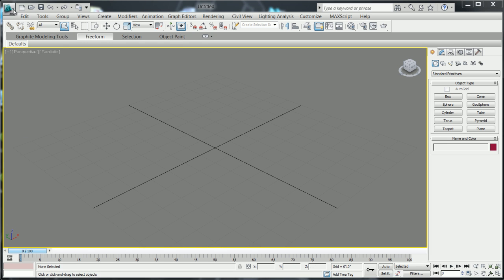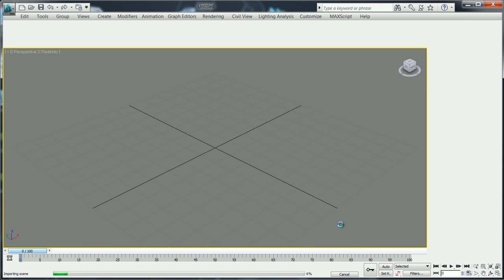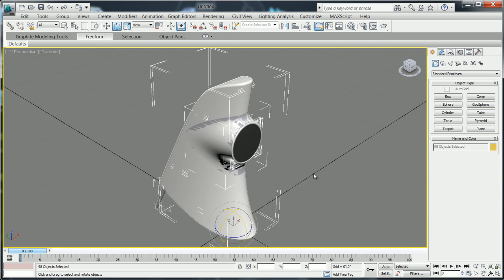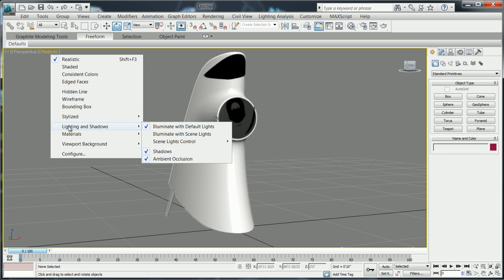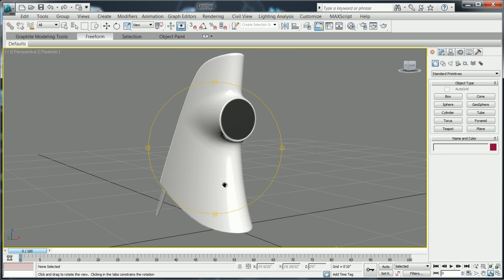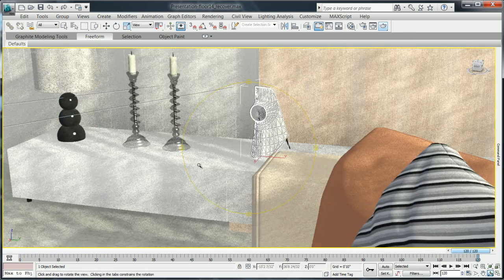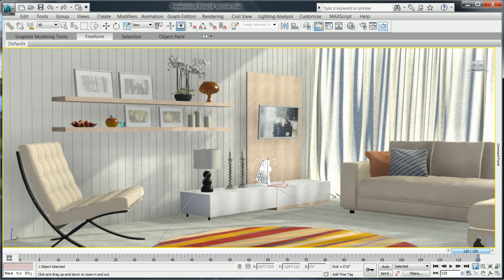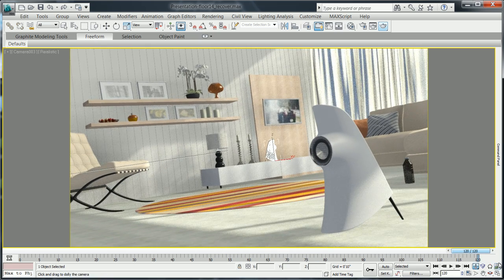High Fidelity Presentations of Concept Designs w/ Autodesk Product Design Suite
Introduction to creating a photorealistic rendering using your concept design in 3ds Max Design.